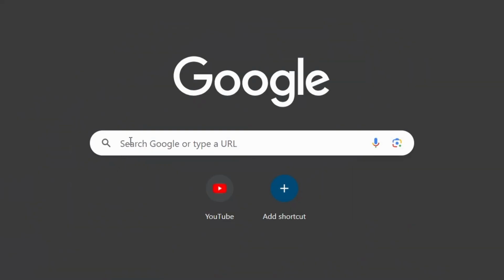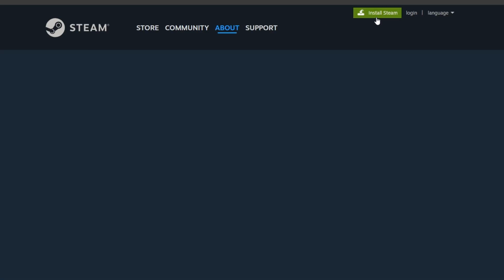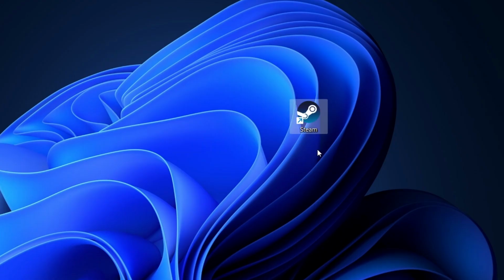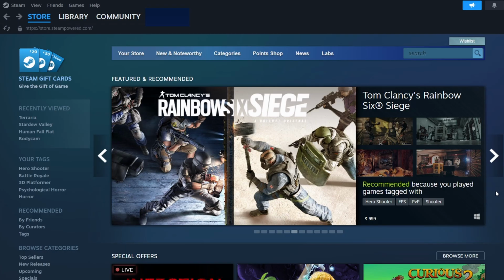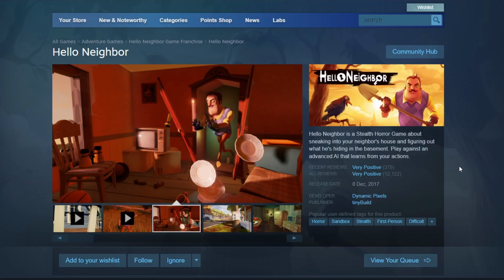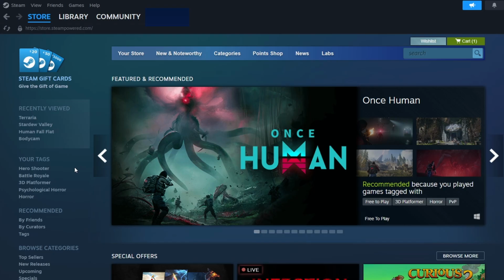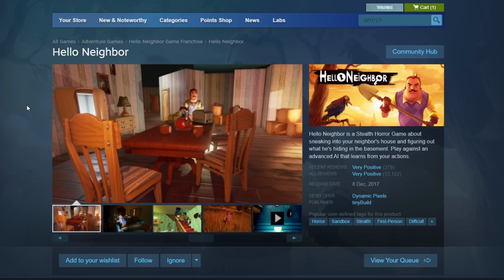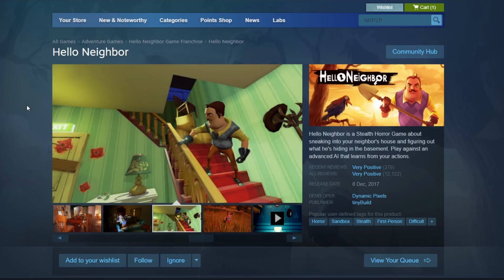How To Download Hello Neighbor In PC | Hello Neighbor Install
Today, I'll guide you through the steps to download Hello Neighbor in your PC.

Gaming Keyboard
Gaming Mouse